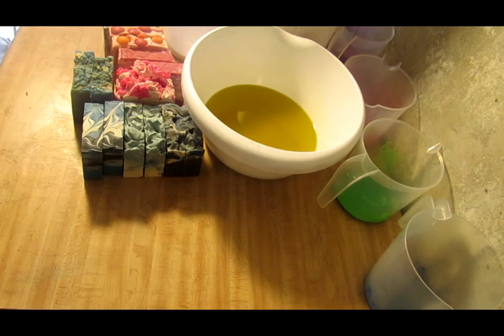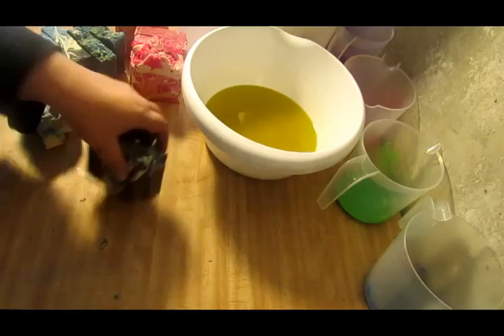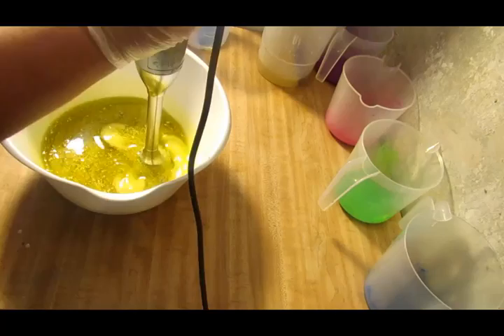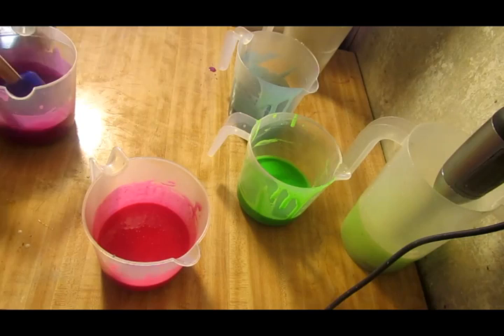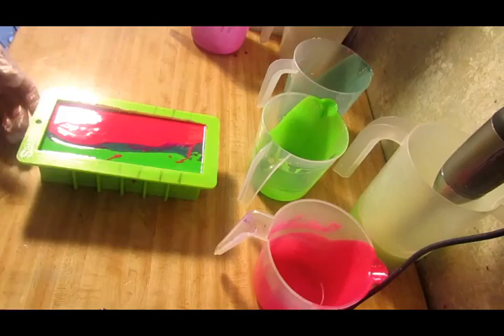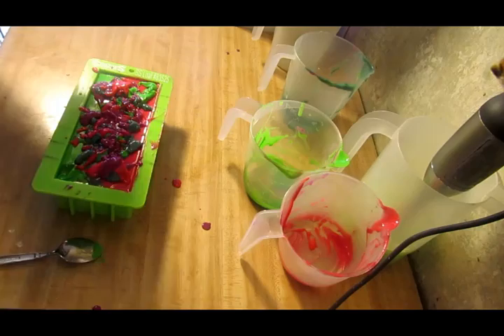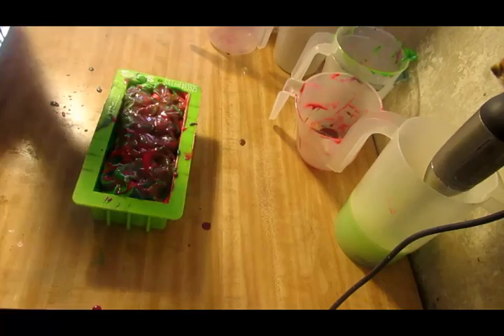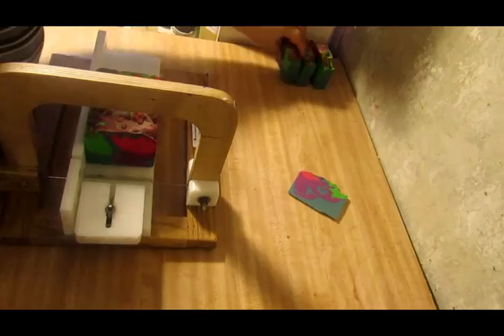Homemade Cold Process Soap, Making Blue Raspberry Jolly Rancher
Sweet sugary raspberry and tart blackberry highlight the mouth watering lemon, orange and sour green apple that make this scent unique. Inspired by Jolly Rancher Blue Raspberry candy.

This soap is made with extra virgin olive oil,  golden castor oil, organic coconut oil, vitamin E enriched rice bran oil,  a triple butter mix with unrefined organic shea, cocoa, and mango butters, wild tussah silk, oat milk, goats milk, aloe & kaolin clay

Join our facebook group- Sudz Crazy